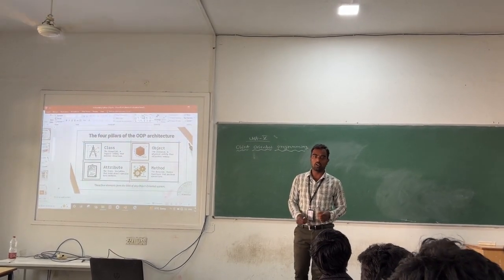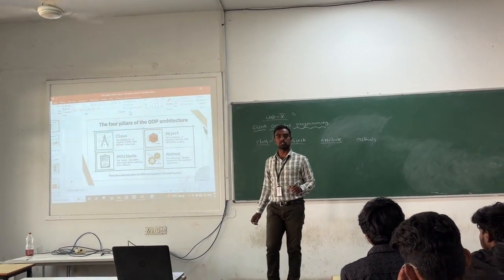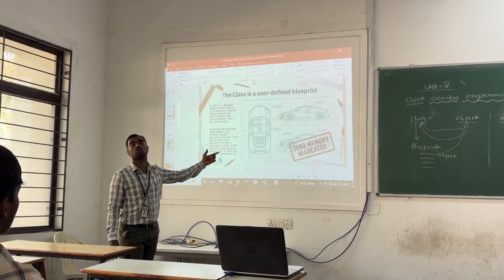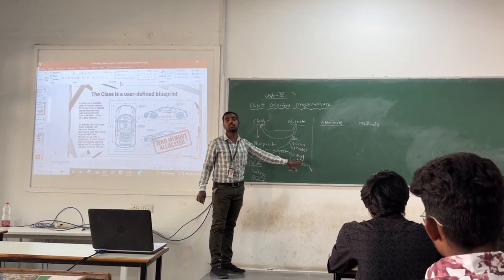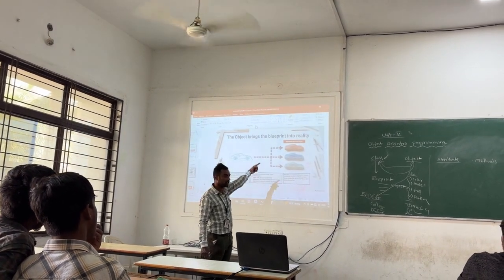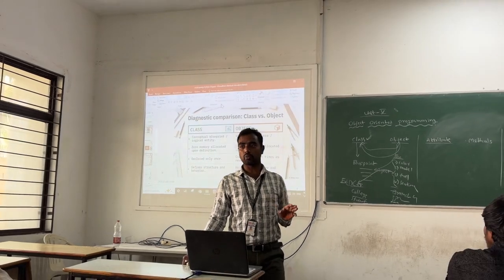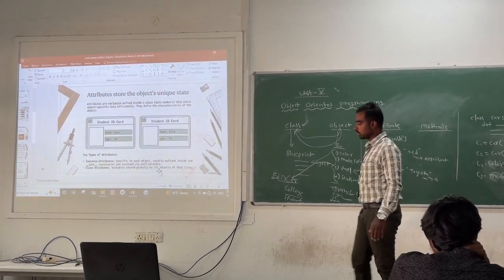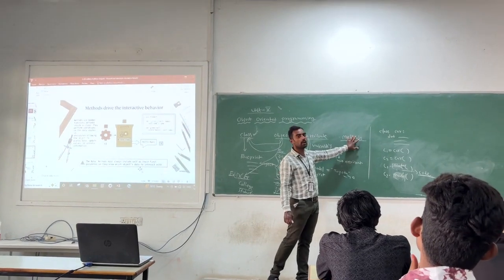Object oriented programming in python 4